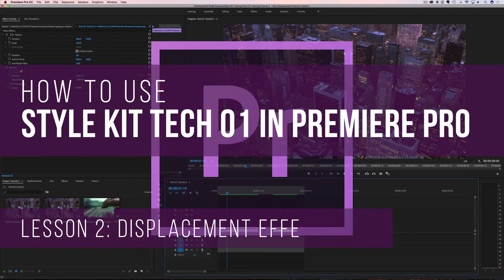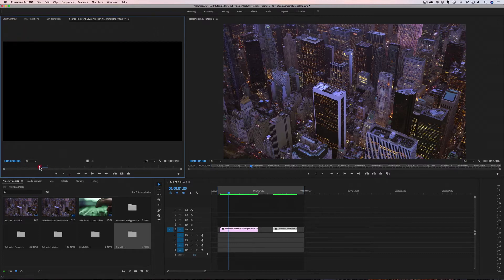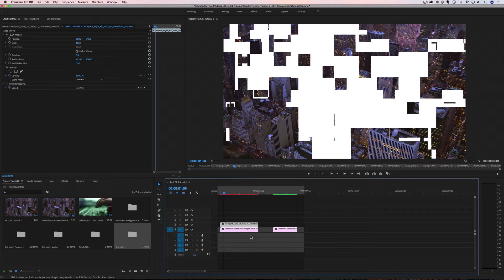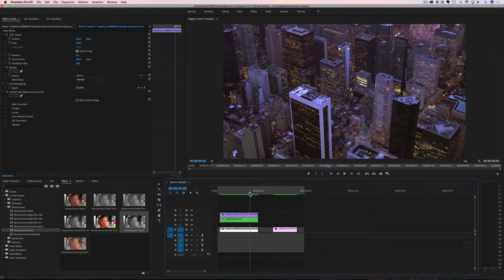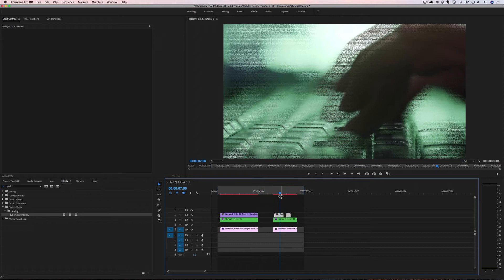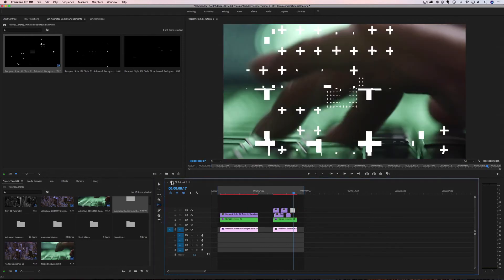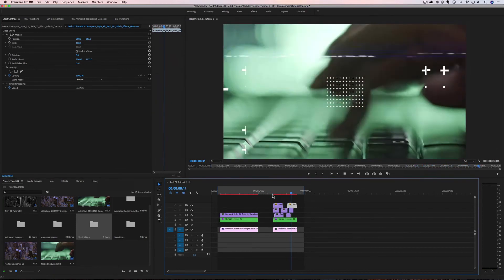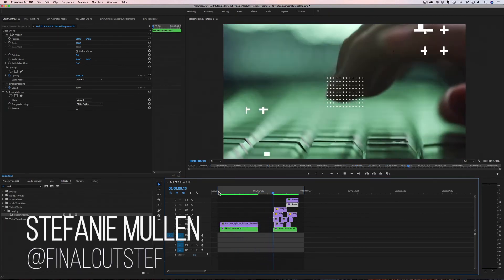Create a Displacement Effect with Tech 01 Effects from Rampant Style Kits in Premiere Pro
Instantly Add Style to Your Next Video with Style Kits from Rampant Design. Download Rampant Style Kits here:

► Stefanie Mullen shows you how to add a displacement effect using the effects found in the Tech 01 Style Kit in Premiere Pro. Follow along as she shows you a few techniques to get you started with these effects.

• Lesson 4: RGB Split w/ Displacement -

► Check out Rampant Style Kits here: http//rampantstylekits.com